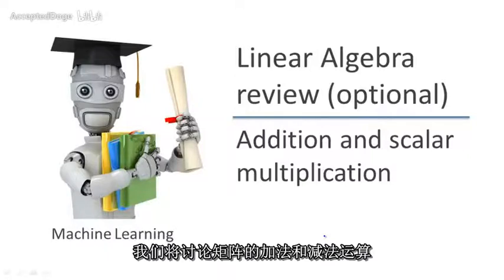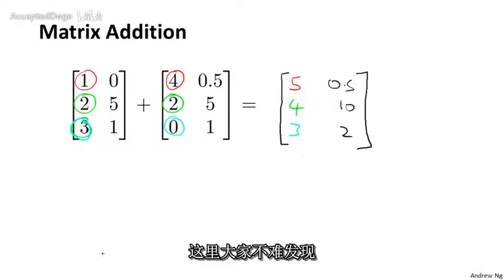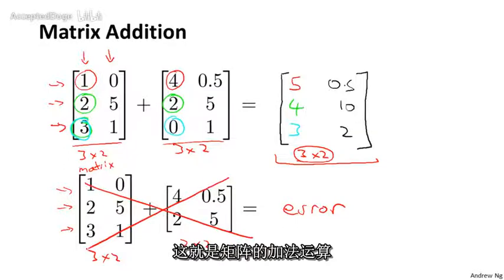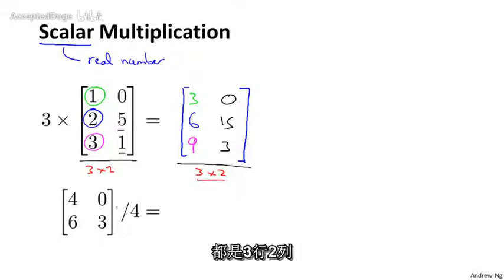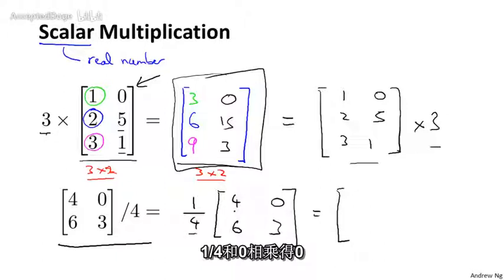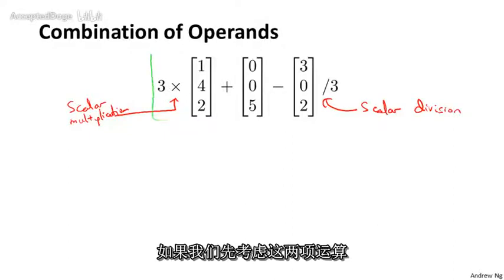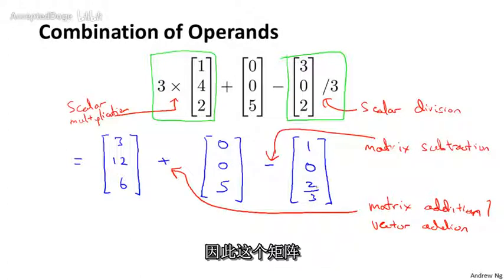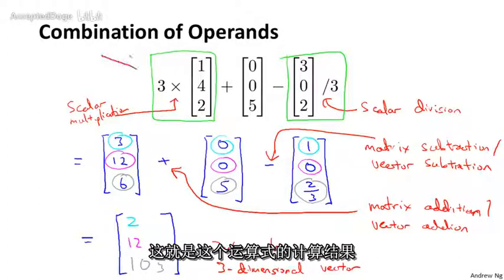14机器学习（Machine Learning）- 吴恩达（Andrew Ng）中文字幕版 Addition and Scalar Multiplic